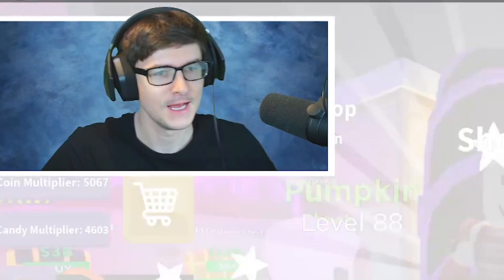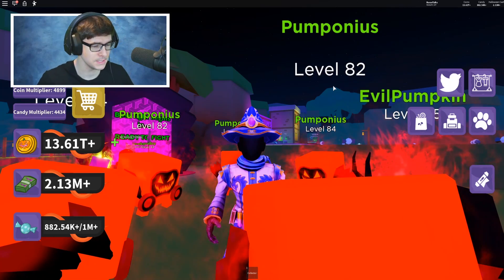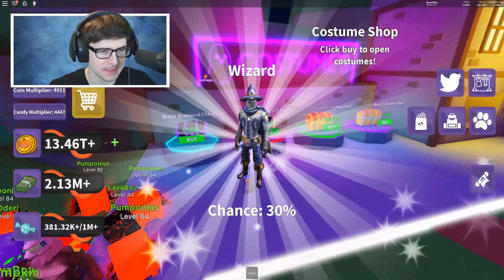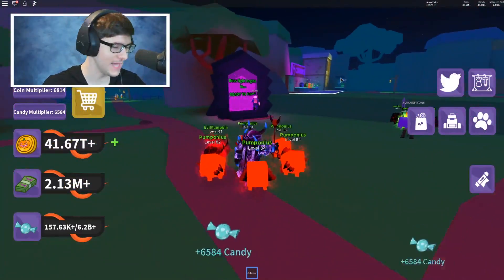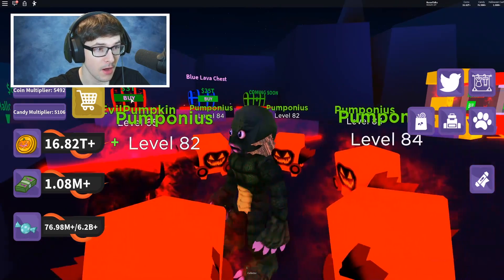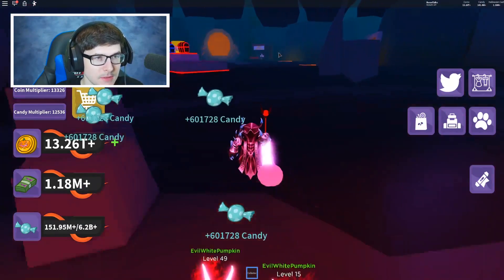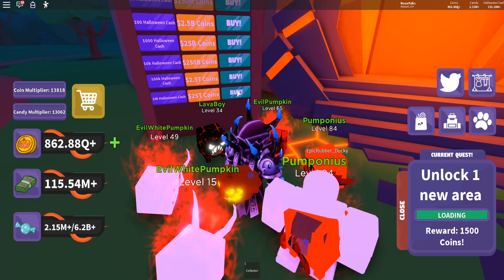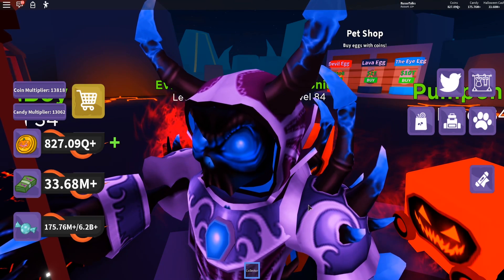BUYING THE STRONGEST COSTUME IN HALLOWEEN SIMULATOR TO DEFEAT THE BOSS! (Roblox)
OTHER CHANNELS! -